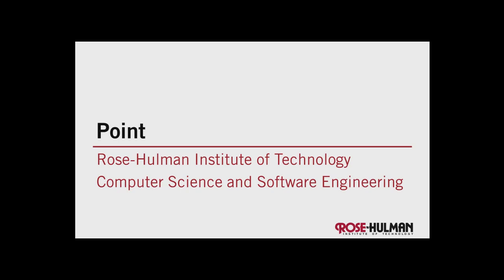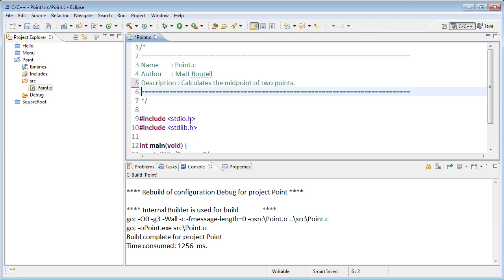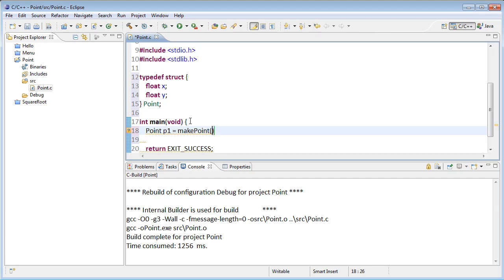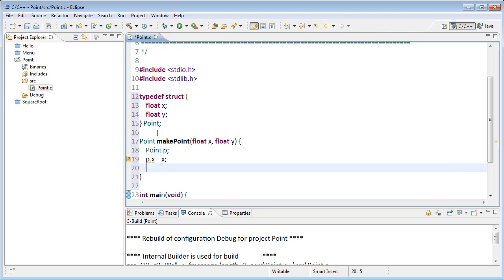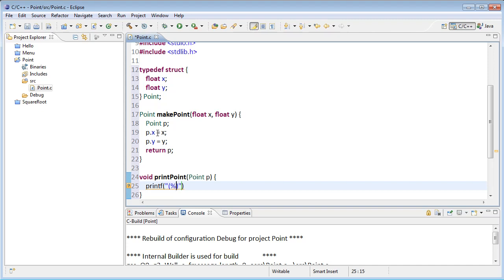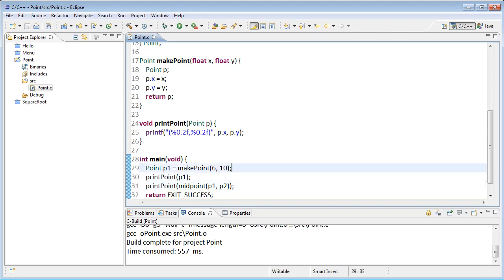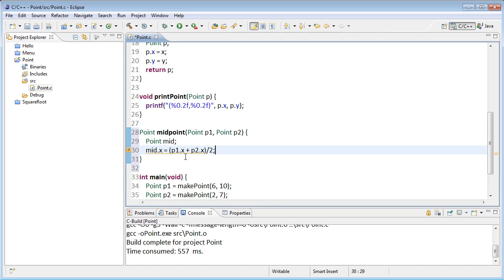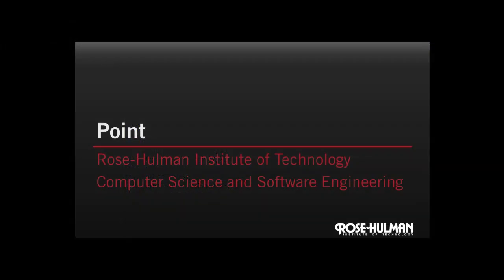Point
Demo of declaring and using a point struct. Passing a struct to a function and returning a struct from the function.